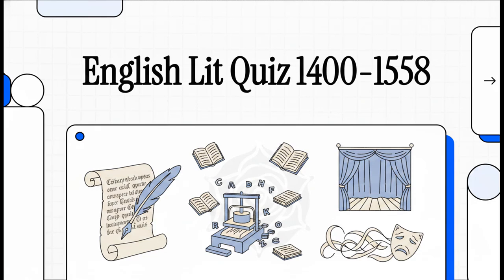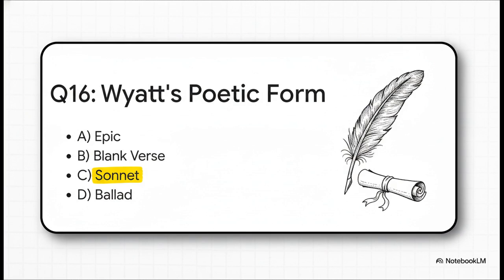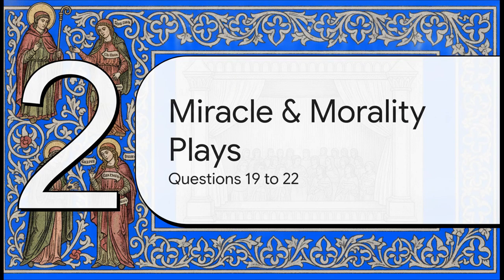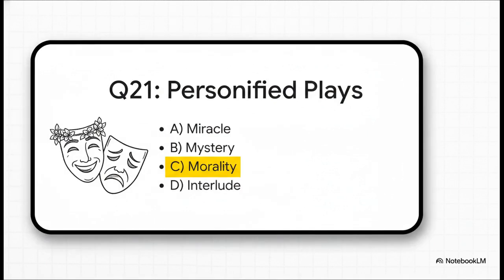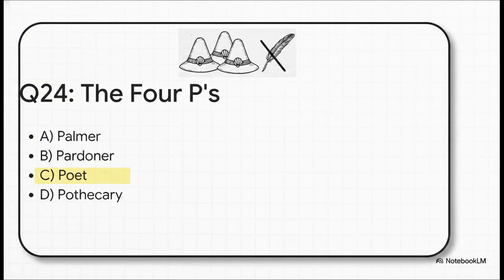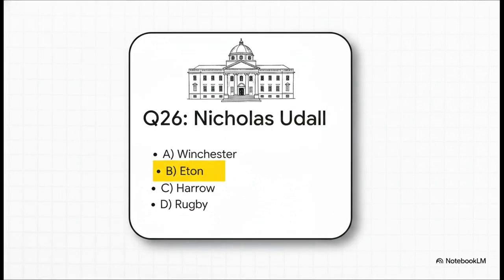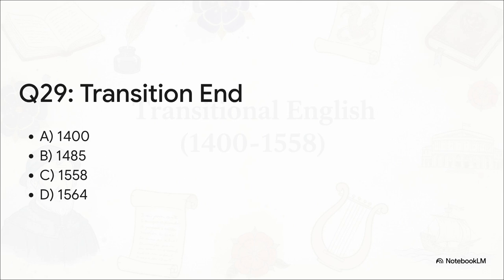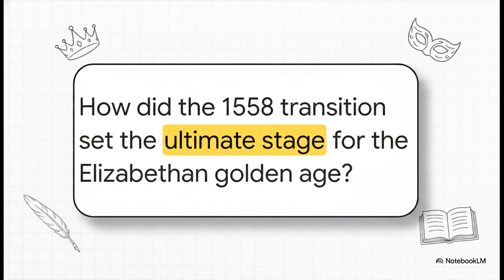UGC Net English, Test III, Chaucer to Tottel's Miscellany(1400 to 1557) Part II.